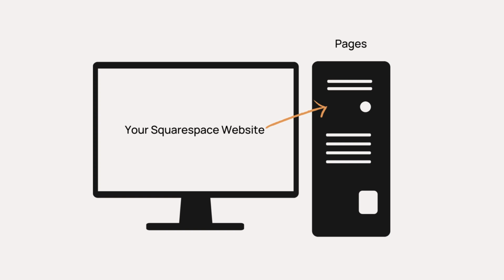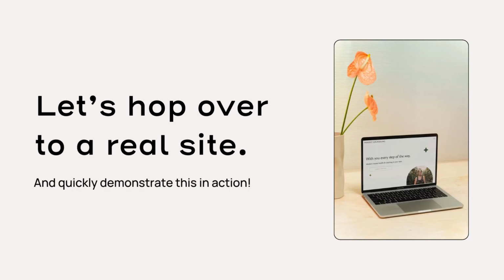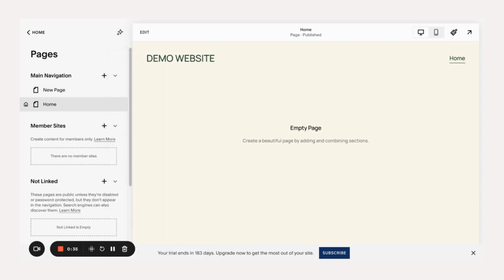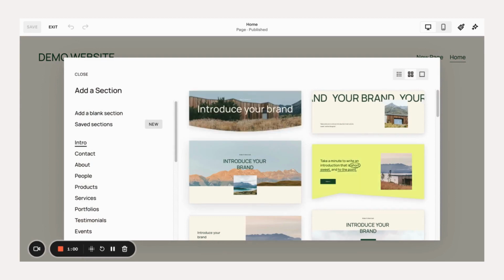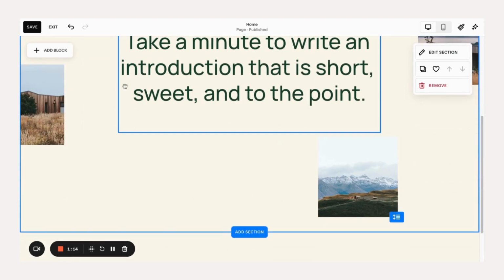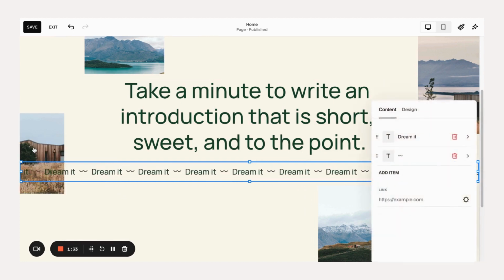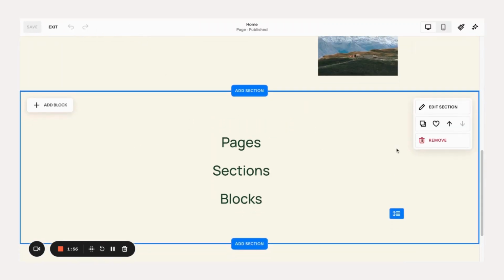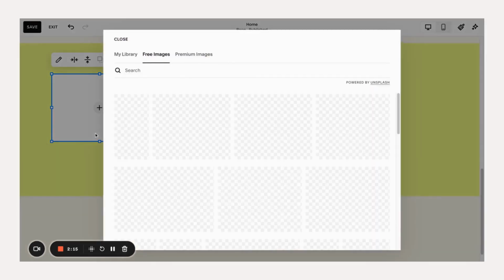Understanding Squarespace 7.1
Squarespace can definitely seem complex but in this video I'm breaking down how it's kinda just a few simple building blocks. This video includes as walkthrough of the basics of building a web page in Squarespace.

Are you a therapist who wants to learn more about using Squarespace? Head on over to Go Bloom Creative!